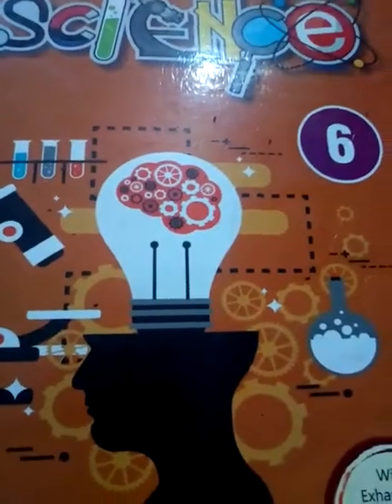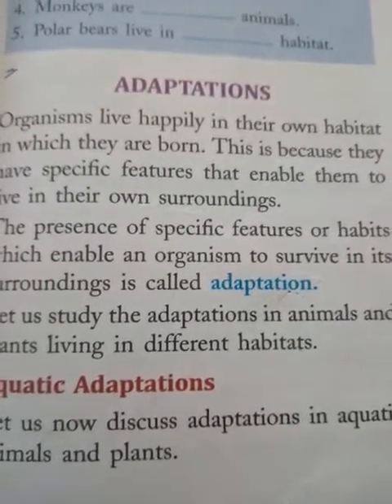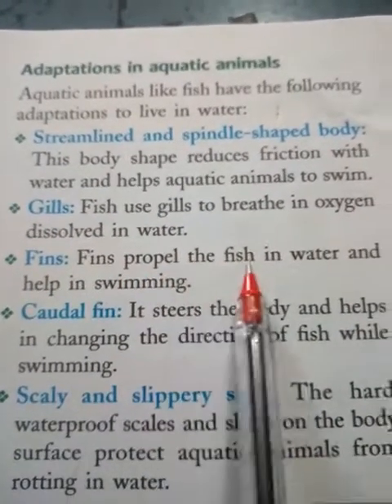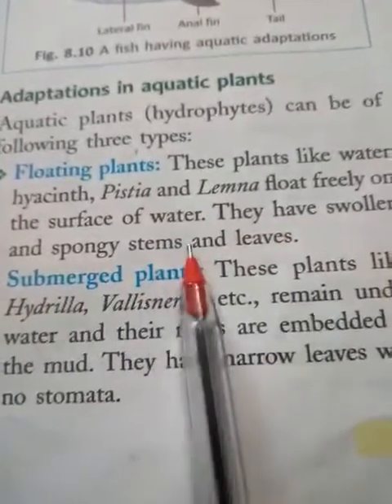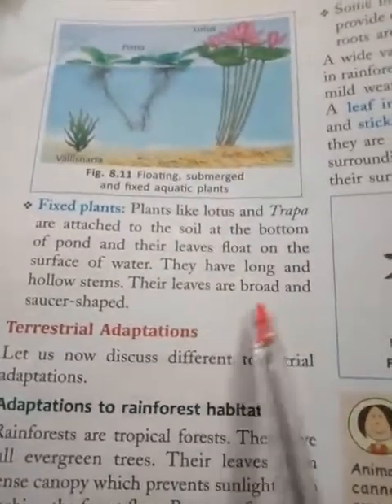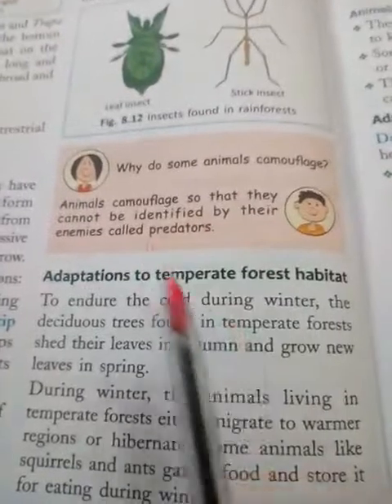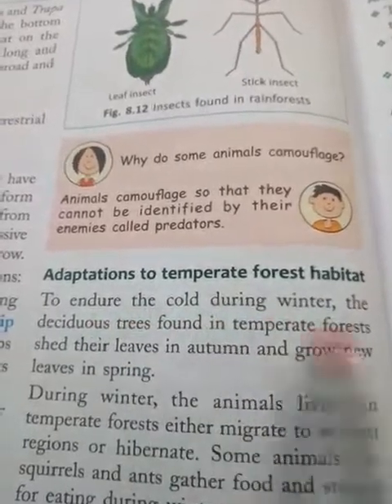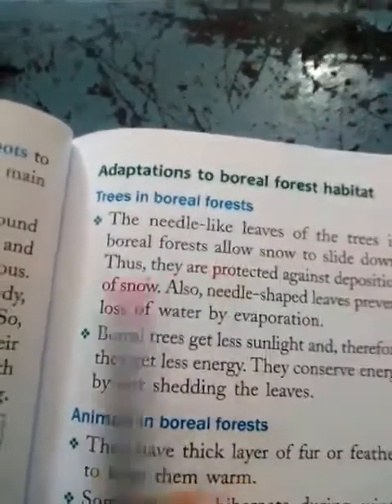TNEPS 6th Science 03/09/2020